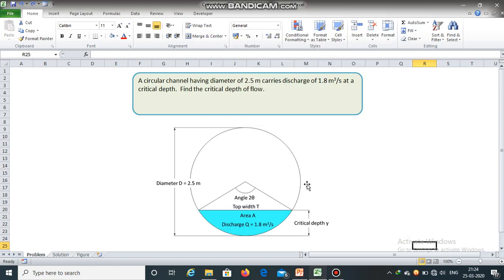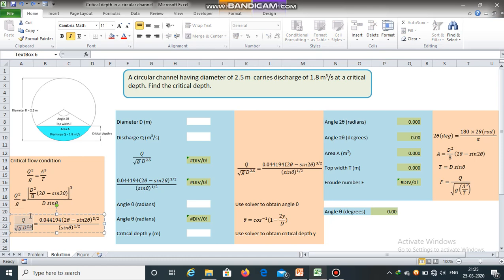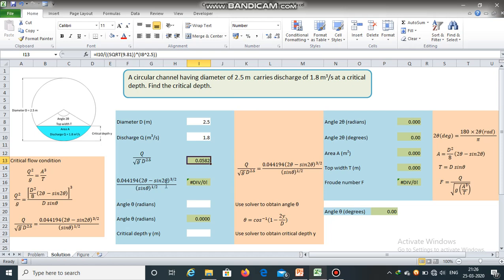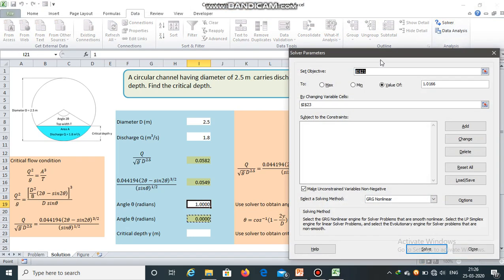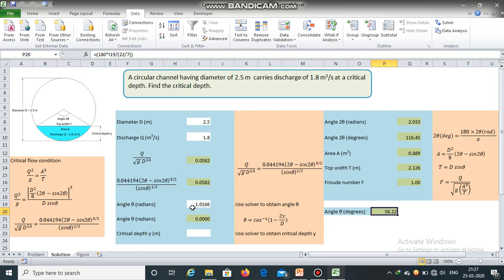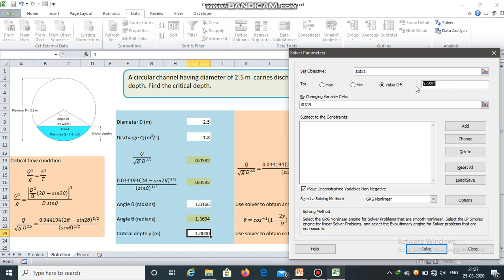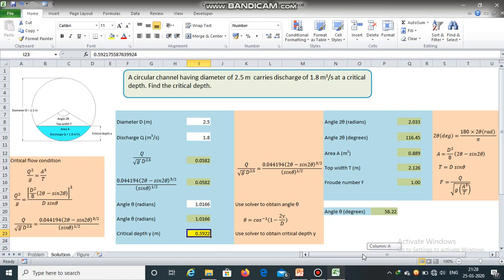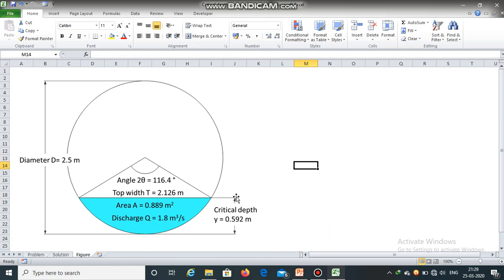Critical depth in a circular channel